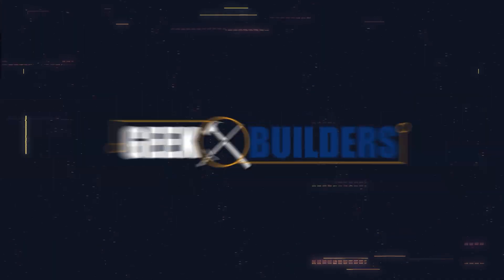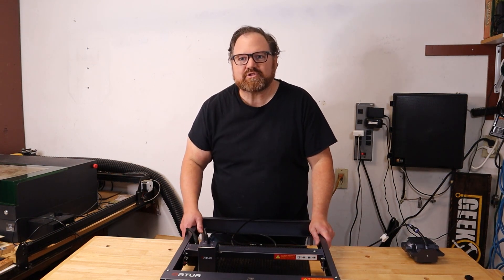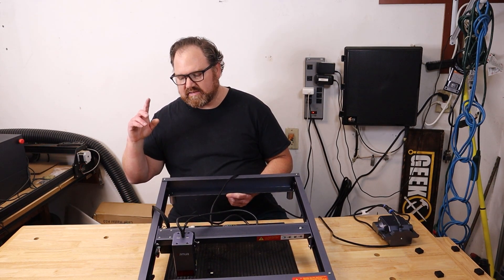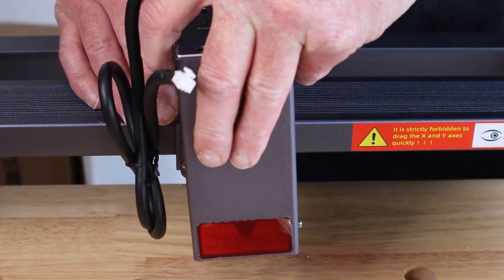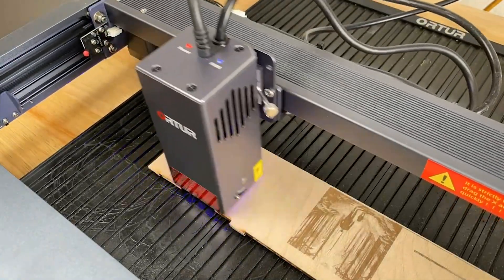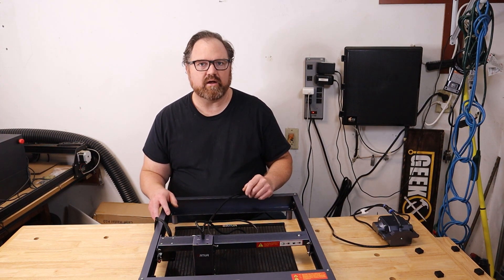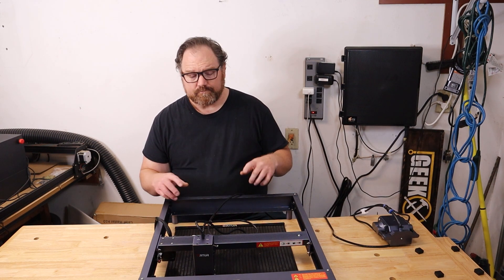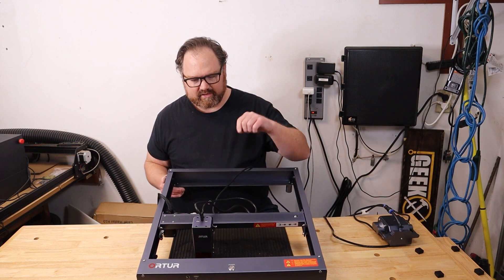This Video Wasn't Supposed to Happen :: Ortur Laser Master H10 Review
The Ortur 20W Laser Master H10 is the next release in the Laser Master line of diode lasers. It features a 20w powerful laser head and a 300 x 300 mm work area. The laser is simplified and upgraded with better limit switches, better motors and a solid construction.

This is the best open gantry 20W laser I have tested so far.